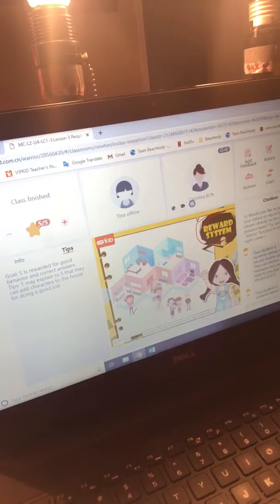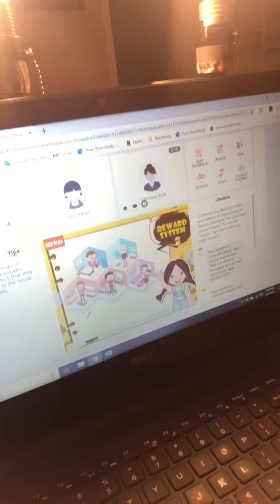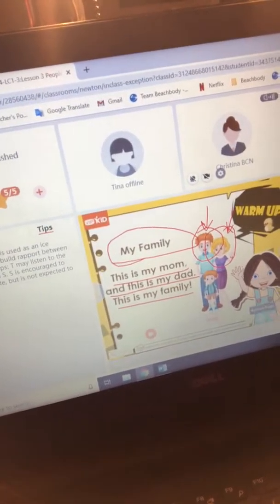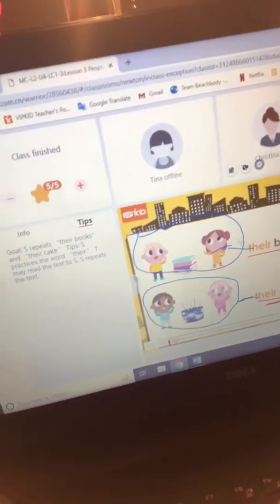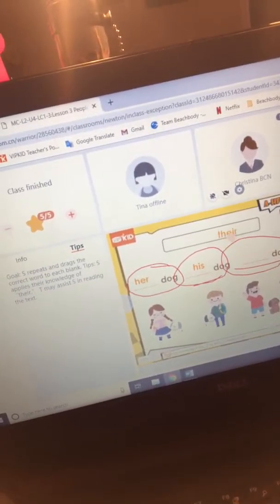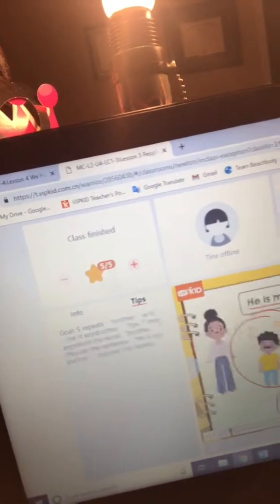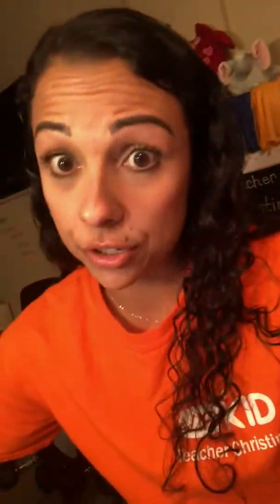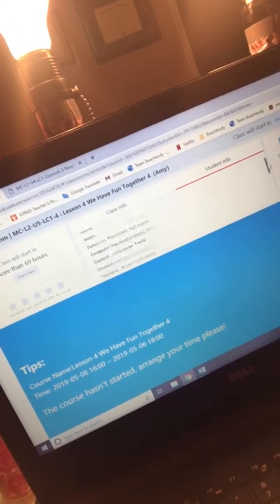Last little tidbits before you take your Mock!